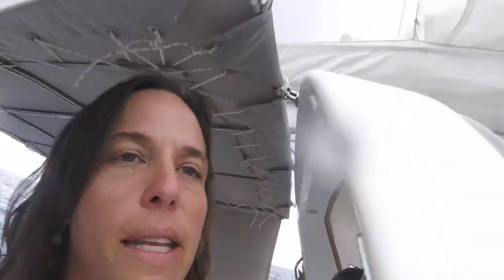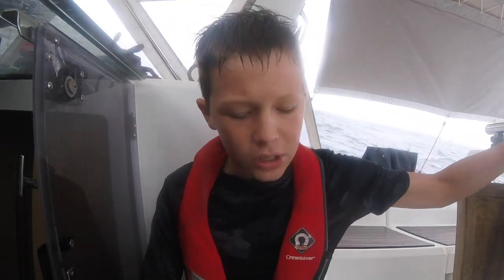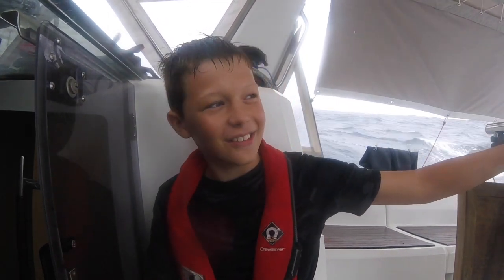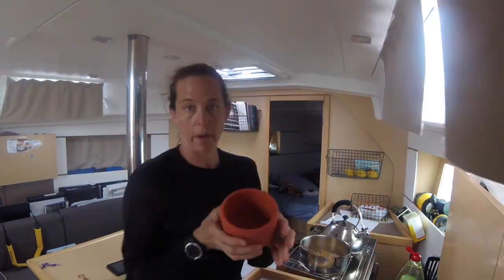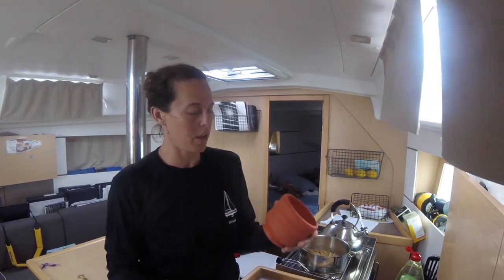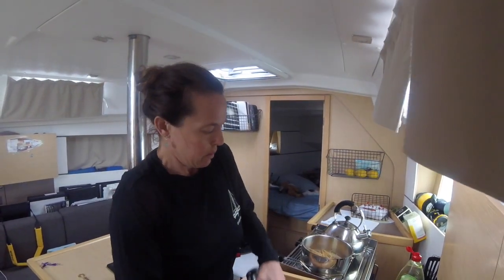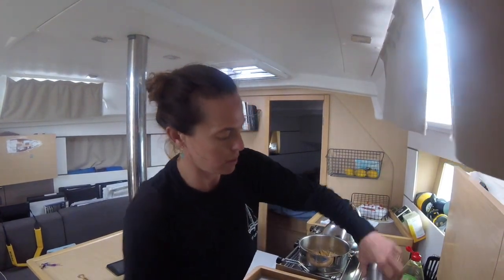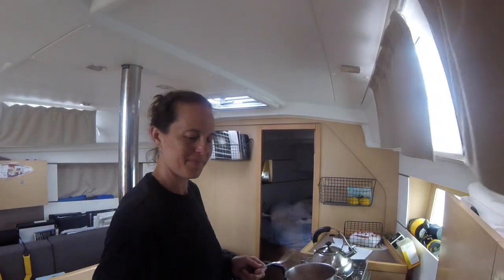Episode 10: Sailing Panama to the Galapagos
Episode 10: In this episode we sail the Liza Lou from Panama to the Galapagos Islands.